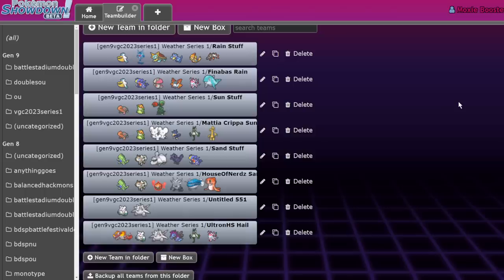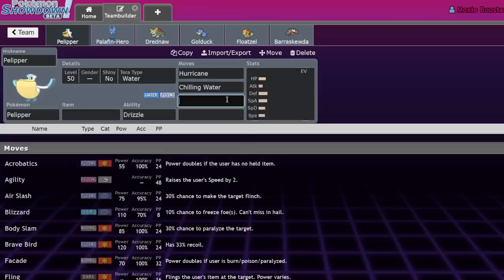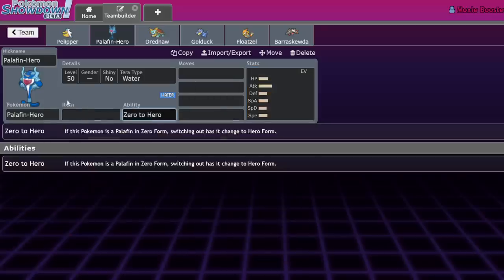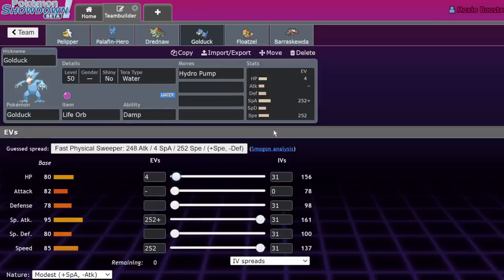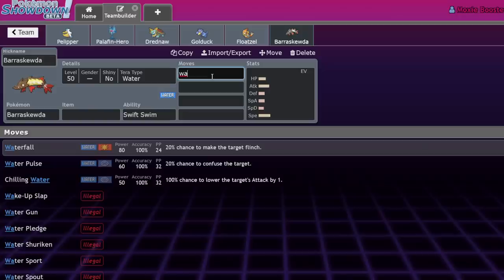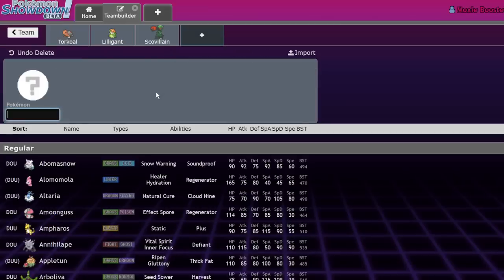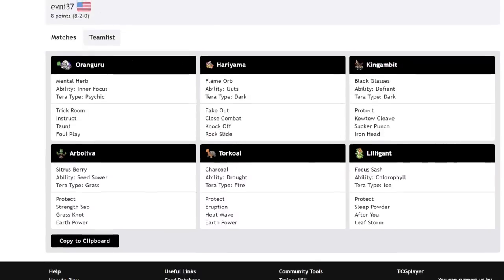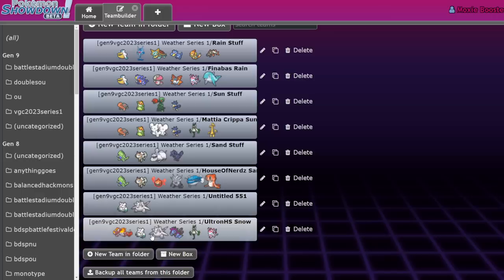Weather Teams Are WEIRD In Gen 9 VGC | Pokemon Scarlet & Violet VGC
Its just super different from previous gens and I really like it.
0:00 - Intro
1:57 - Rain (Floatzel Good?)
10:09 - Sun (Torkoal Needs No Partners)
14:11 - Sand (Endeavor Lycanroc is Standard)
19:04 - Snow (Abomasnow Is GOOD???)

3. Send a tip, ask a question
5. Download and install OBS Streamlabs with my